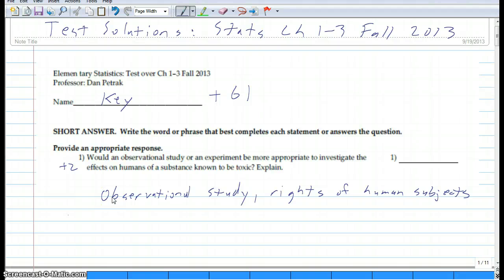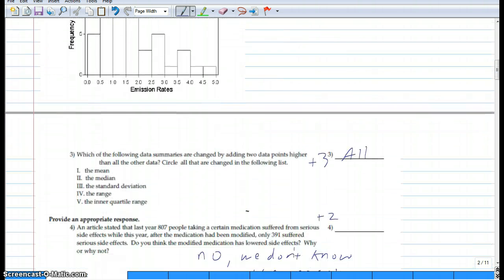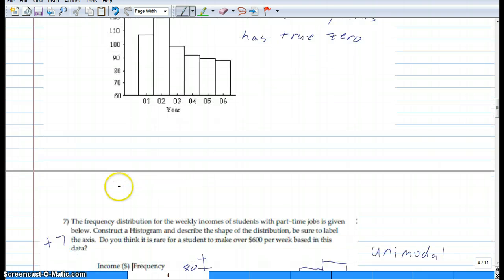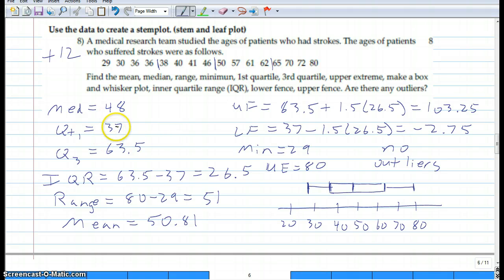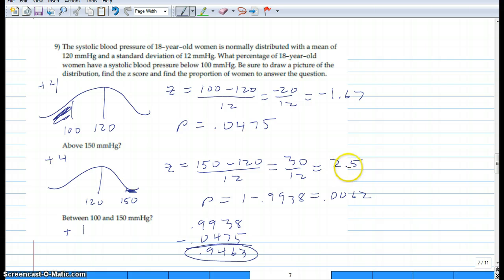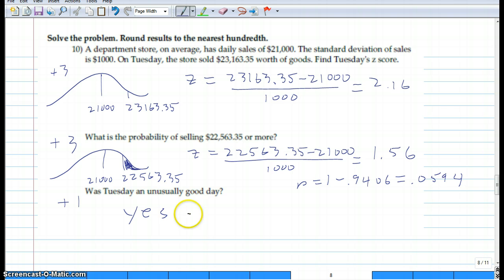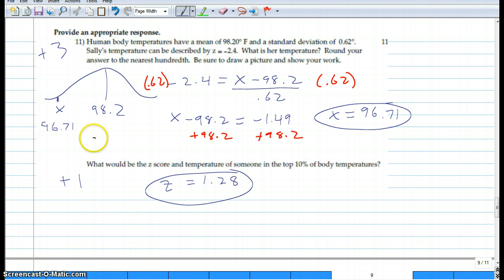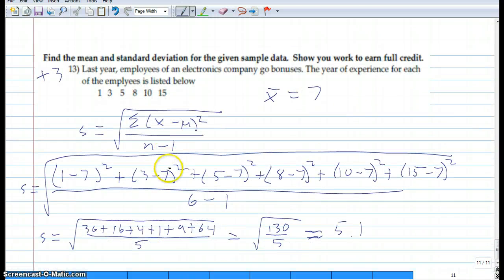Test Solutions Stat ch 1-3 Fall 2013